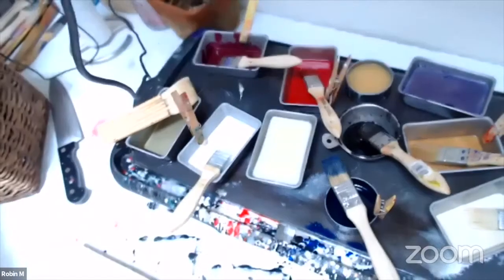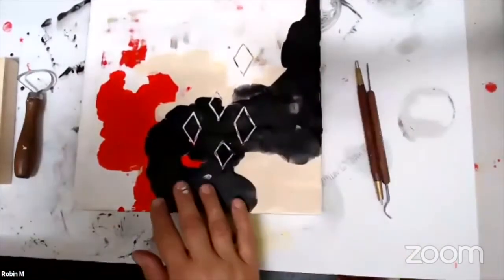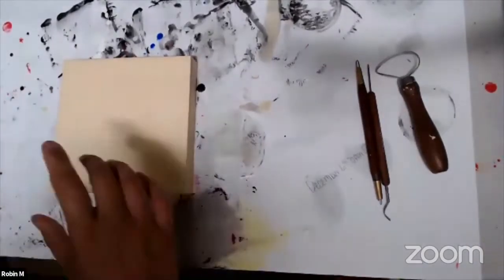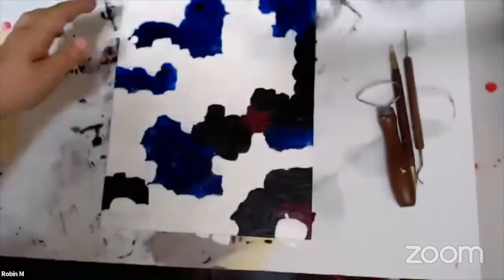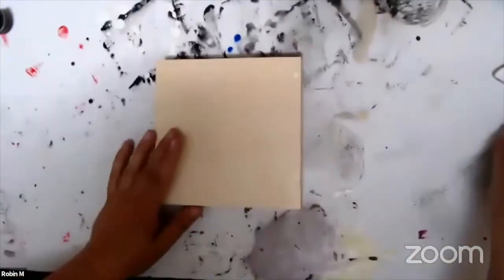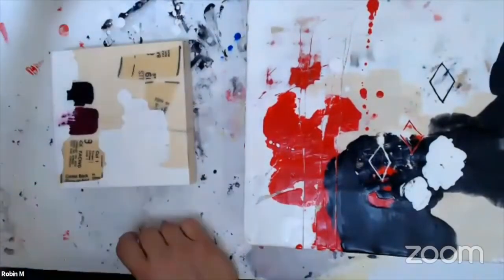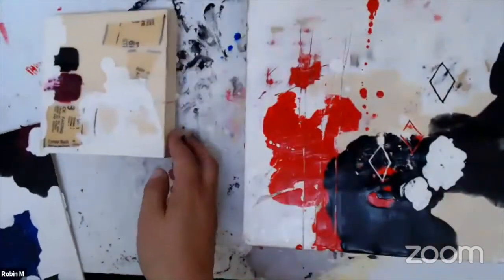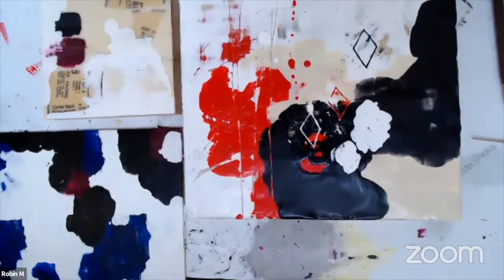Robin Mayberry - Mixed Media Artist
Enjoy the encaustic process (working with wax and pigments) with artist Robin Mayberry.